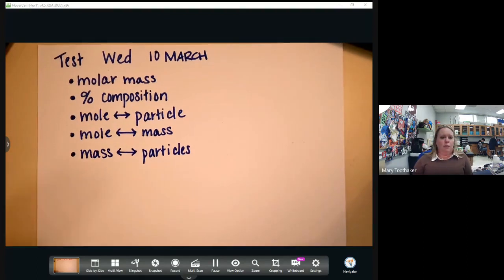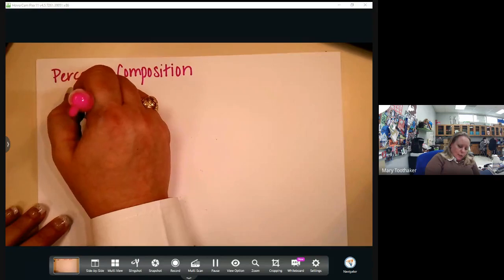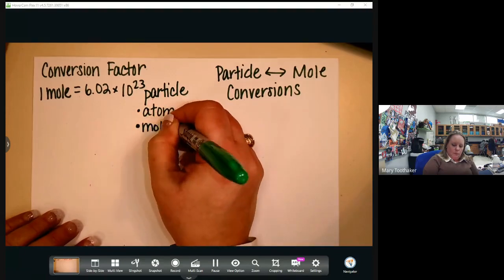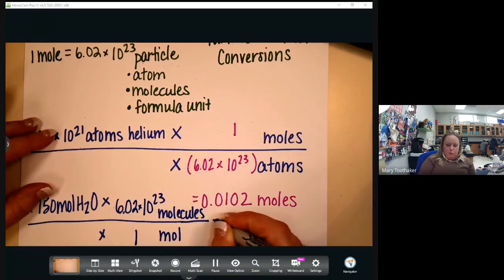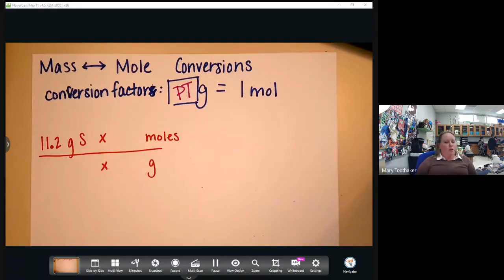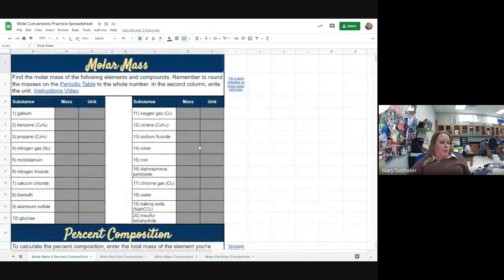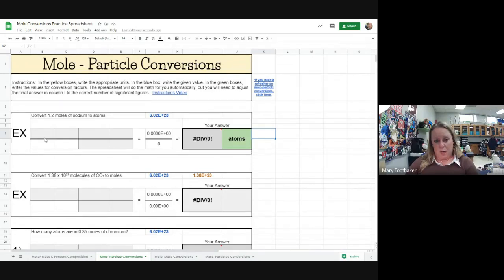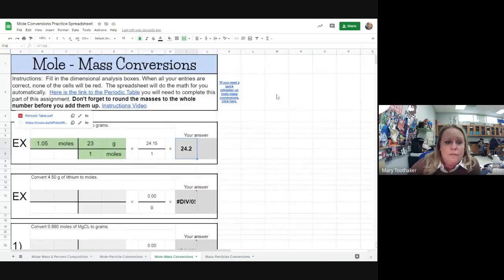7th Period 3/2/21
fast review of molar mass, percent composition, mole-particle conversions, and I go over the Spreadsheet assignment.